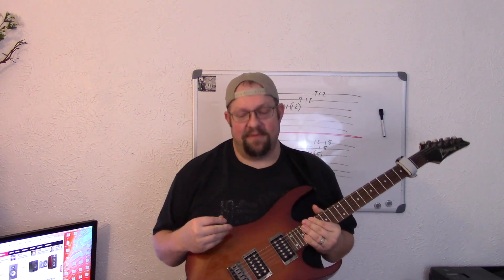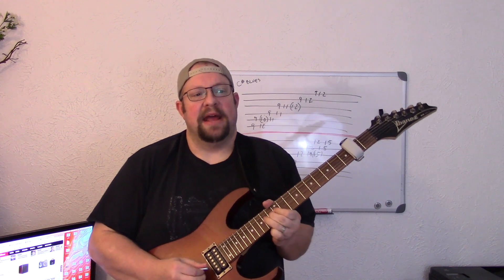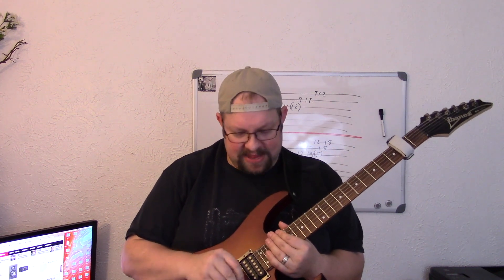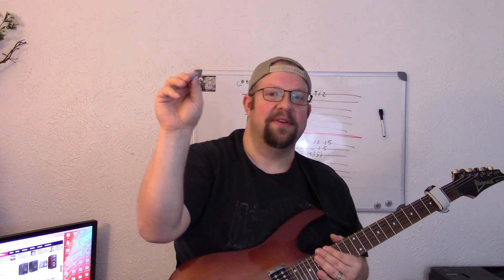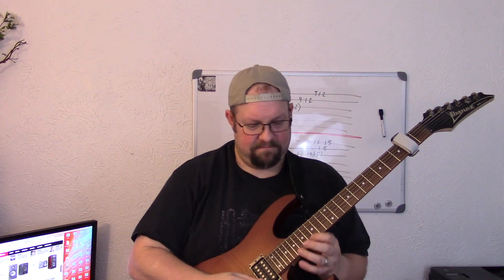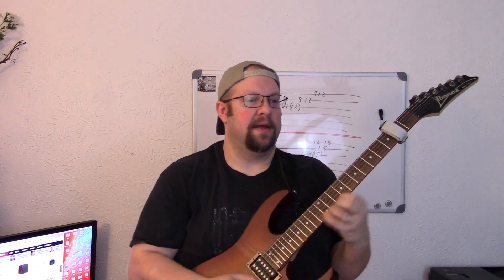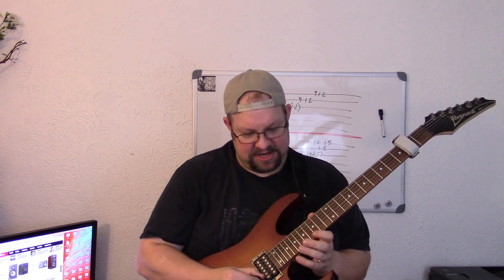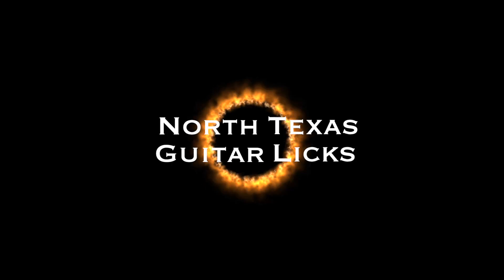Pick Review Part 1: Tone Tek, Sik Pik, Stylus, Rosewood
Apparently Tone Tek is also out of business for the moment. I have no idea if they plan to continue production. A quick video reviewing some exotic and unusual guitar picks which students seems to ask about the most. I will be reviewing Jazz III Variants, Swiss Cheese Picks, and others later on.